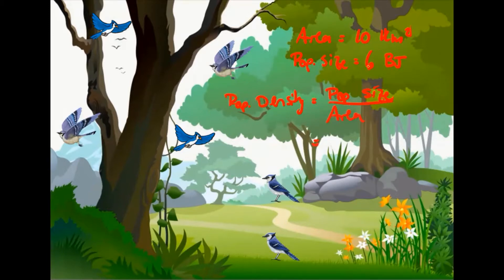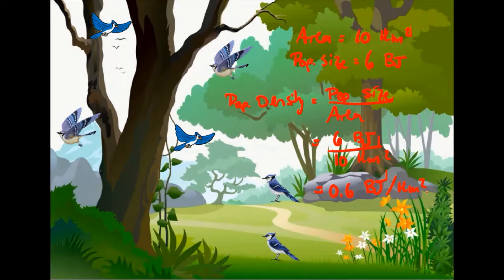Studying Populations Part 2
In this video we explore concepts such as population density and ecological factors.

Here are the time stamps for the different sections of the video!

0:36 - Population Density
1:52 - Example Low Population Density
2:51 - Example High Population Density
3:41 - Example Population Density Calculation
5:16 - Ecological Factors
6:18 - Example Biotic Factor
7:30 - Example Abiotic Factor